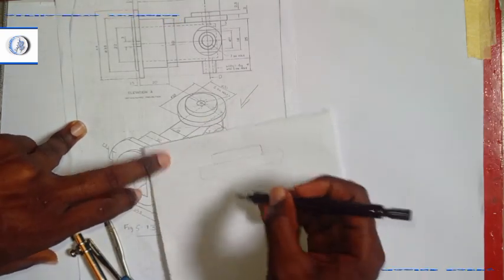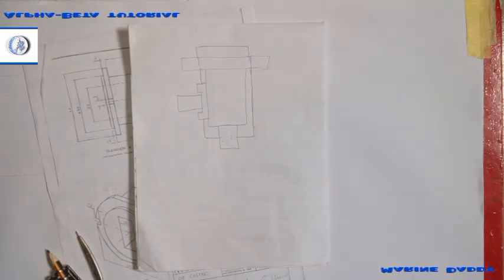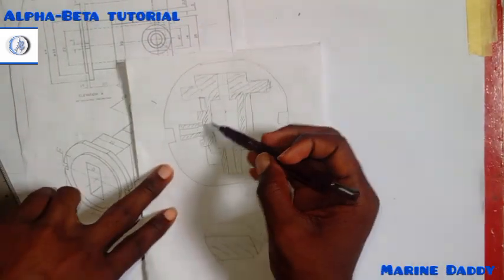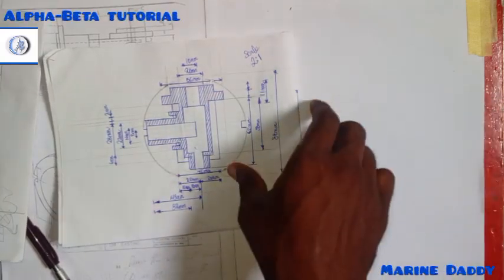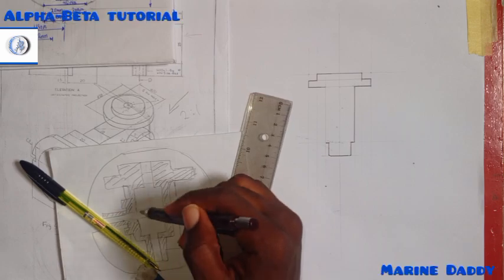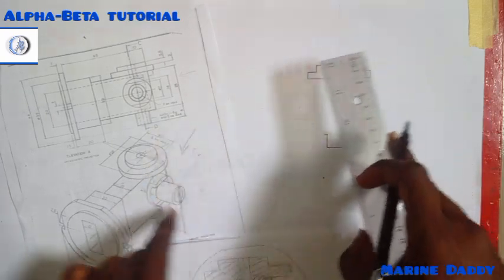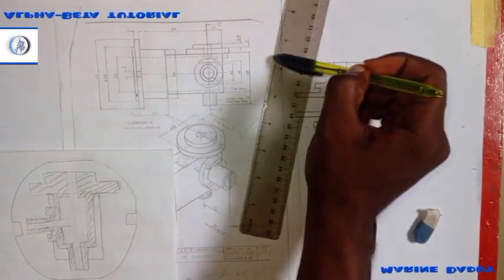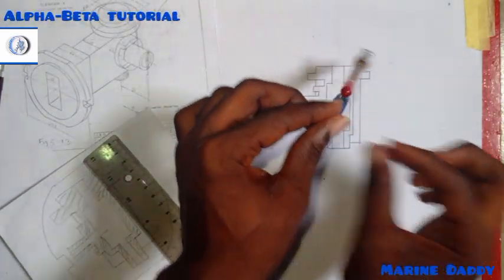MACHINE DRAWING (Sectioning 3) learn how to section a machine from a particular cutting plain